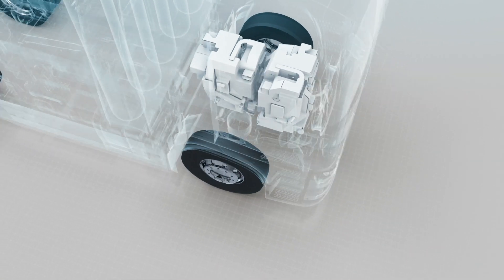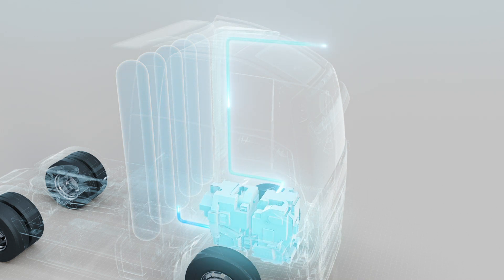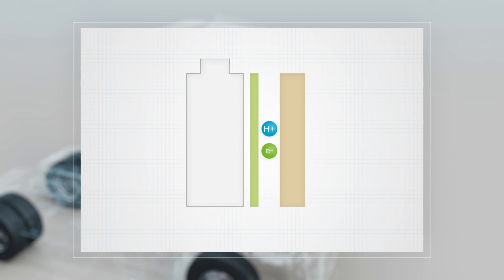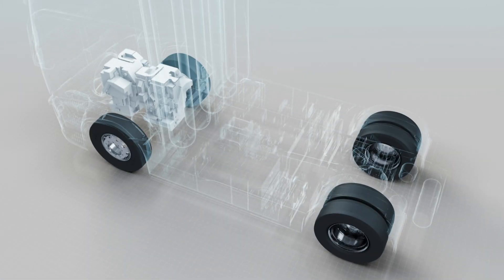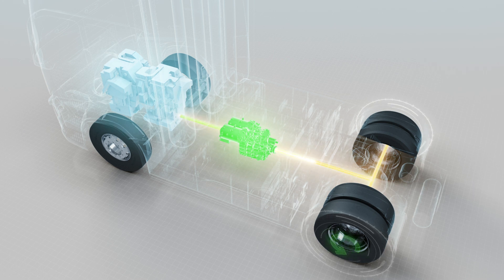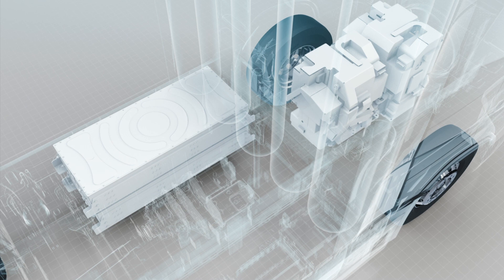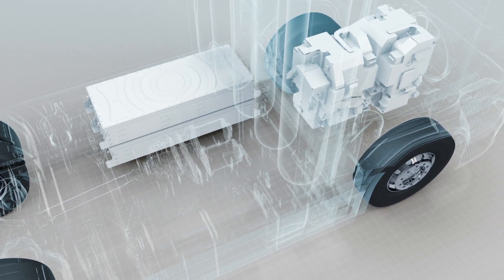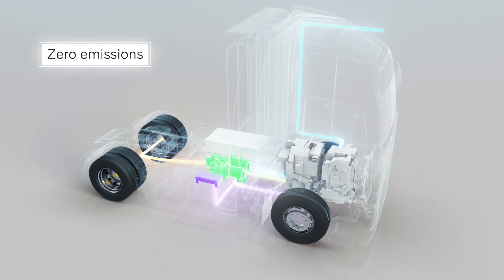Hoe werkt een vrachtwagen op waterstof? | Volvo Trucks Nederland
Hoe komt een truck op waterstof in beweging? We leggen het uit aan de hand van een animatie.